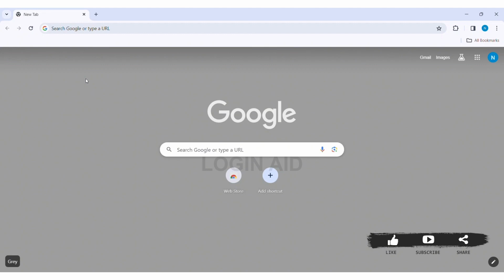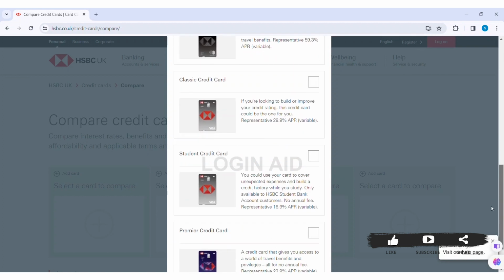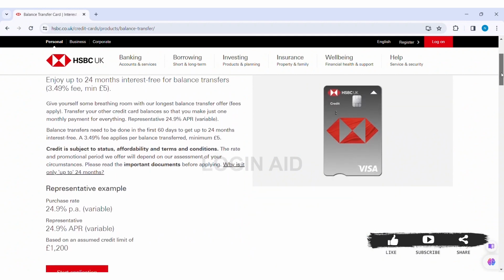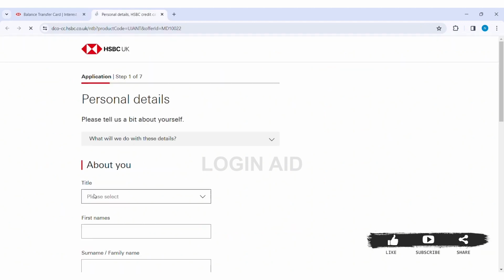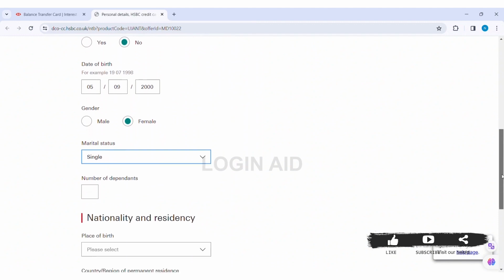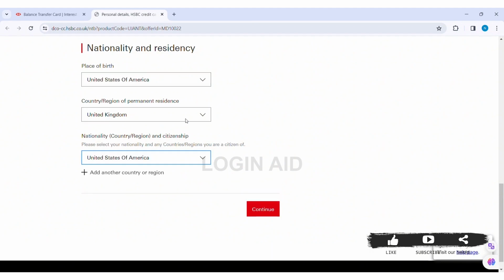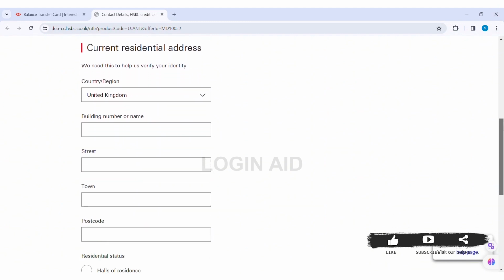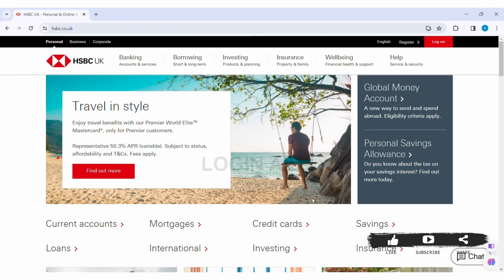How To Apply For HSBC Credit Card 2024 | HSBC Bank Credit Card Online Application Guide | HSBC UK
Do you have questions like:
How do we get HSBC Credit Card?
Is it safe to apply for an HSBC credit card online?
How long does it take for the HSBC credit card application to be processed?
Can I apply for an HSBC credit card through the HSBC mobile app?

In this video, we'll address these common concerns and provide step-by-step guidance on applying for an HSBC credit card. Discover the convenience of online applications and learn how easy it is to get approved for an HSBC credit card from the comfort of your home.